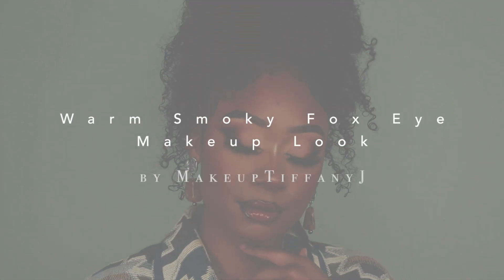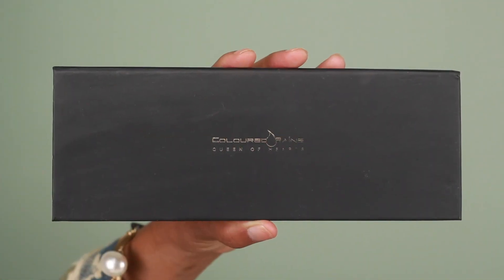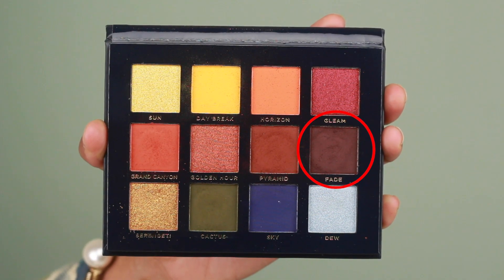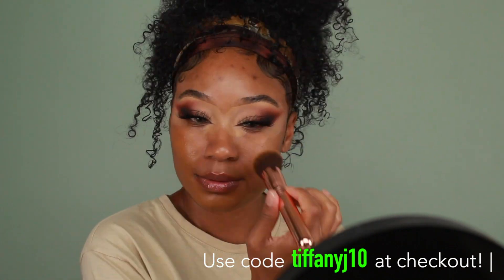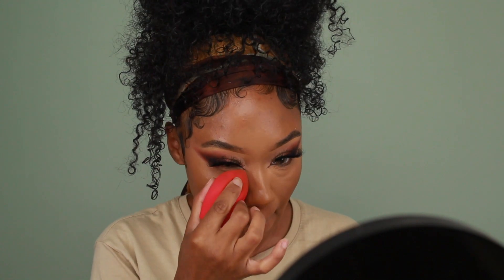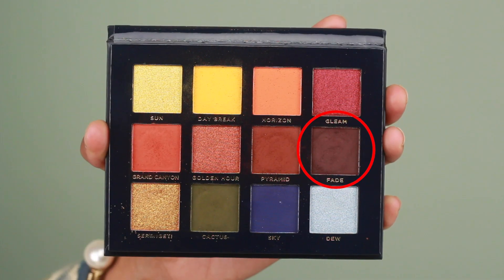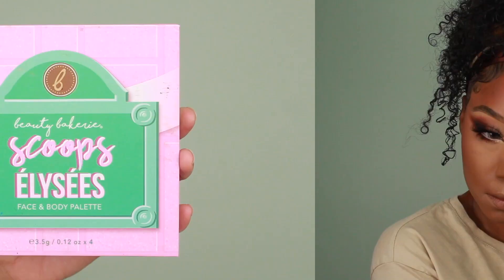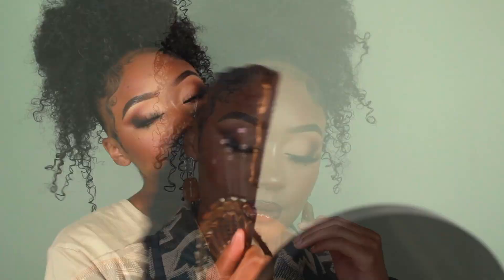Warm Smoky Fox Eye Makeup Look | MakeupTiffanyJ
Hey loves! 💕 Welcome back to another makeup tutorial! I’ve been really loving the fox eye makeup trend, so I decided I’d give it another try with a more sultry feel. This look is inspired by @gordgeorge on IG, he’s super talented so definitely give him a follow! Love you guys! 😘❤️

Code: tiffanyj10

Code: tiffanyj10

💄 Product Breakdown

Beauty Bakerie Instabake Concealer in Crème Bru-Slay*

Ace Beaute Vintage Dawn Palette*

Ace Beaute Quintessential Palette*

Black Radiance Bold & Sexy Mascara

Glow Up Academy “M@terial Girl” Lash*
Beauty Bakerie Wake and Bake Face Oil*

Black Opal Invisible Oil Blocking Gel Primer*

Beauty Bakerie Instabake Foundation in 317W*

Beauty Bakerie Instabake Concealer in Sugar Daddy*

Danessa Myricks Vision Cream Cover Wand in TP01

Beauty Bakerie Flour Powder in Cassava*

Black Opal Soft Velvet Loose Powder in Deep + Neutral Light*

Vesca Beauty Soft Matte Bronzer in Kissed by Cabo + Kissed by Maldives*

Japonesque Velvet Touch Eye Pencil in Waterline Nude*
Ardell Double Up Individual Lashes

Beauty Bakerie Milk & Honey Palette

Beauty Bakerie Scoops Élysées Palette*

Melt Allday/Everyday Lipliner in Edible*

Mented Semi Matte Lipstick in Nude Lala + Peach Please*
Fenty Gloss Bomb in Fenty Glow

Beauty Bakerie Sweet Grace Setting Spray*

Products marked with ( * ) were sent to me for free to try, but this does not influence my opinion about these or any other product mentioned in my videos. I always give you guys my 100% honest thoughts regardless of brand partnerships or PR.